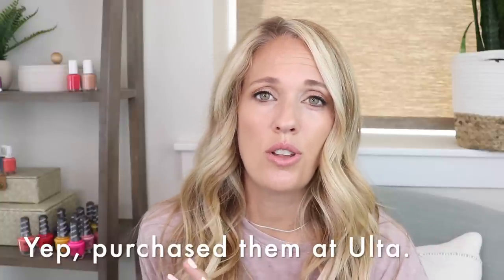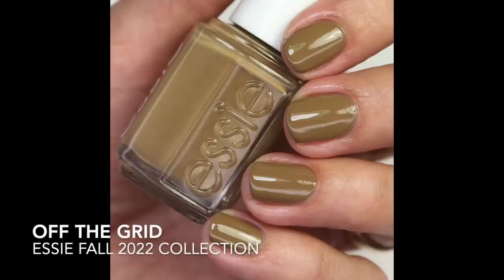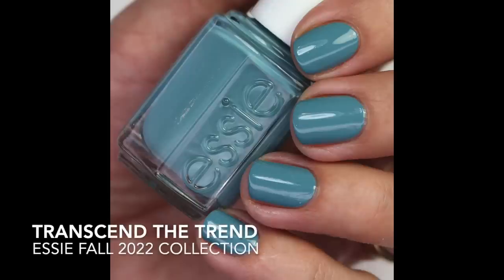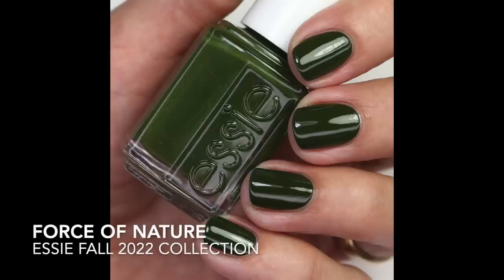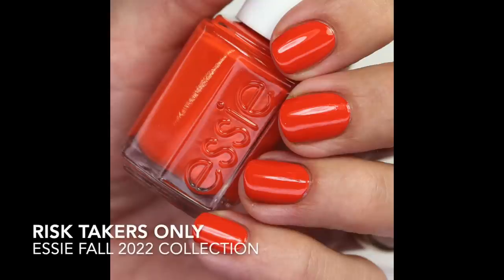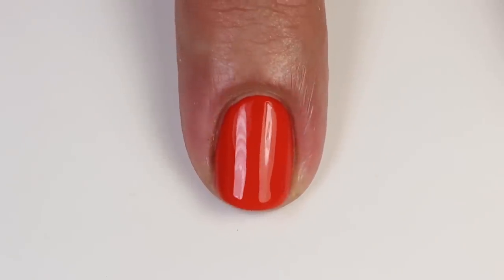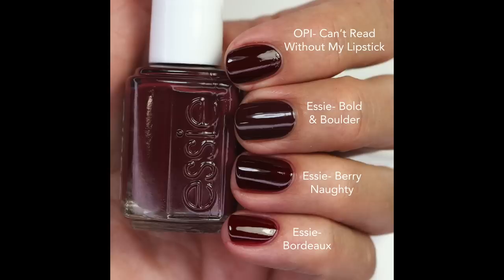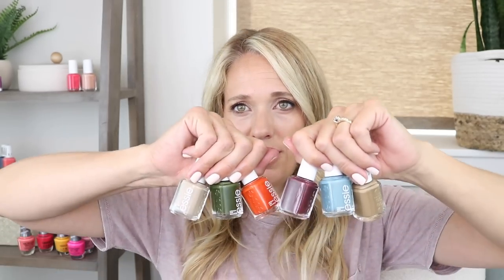Essie Fall 2022 Collection: Review, Live Swatches & Comparisons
Fall already?! Yep. I am still enjoying summer but I wanted to get this review up as soon as possible so you can be prepared.

Essie Fall 2022 Collection:

Essie Talk to the Sand:

* I purchased this collection from Ulta, all opinions are my own.